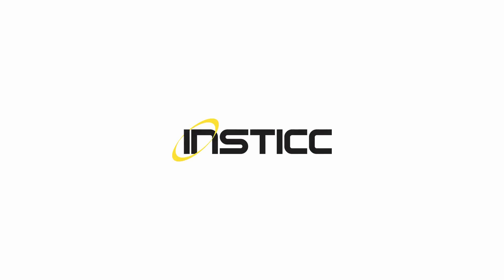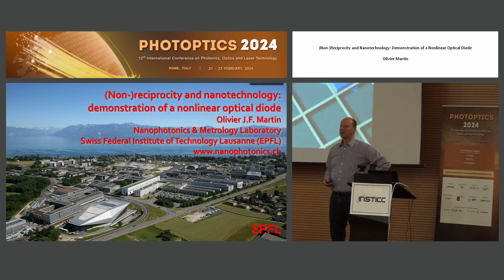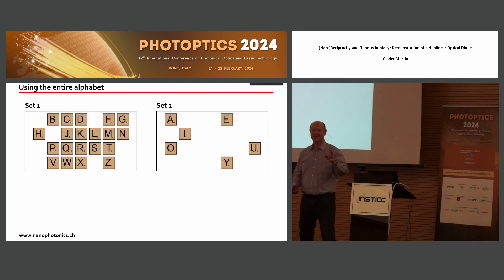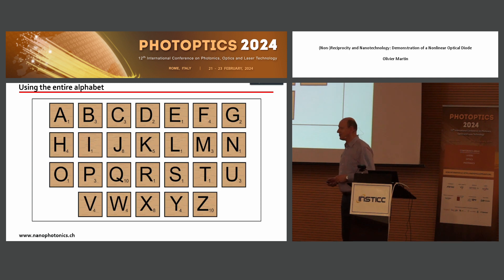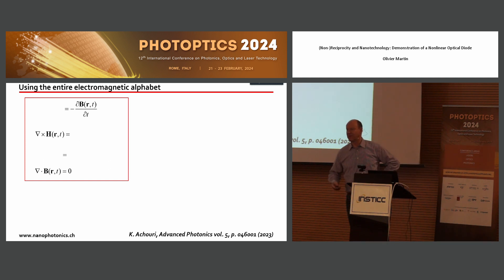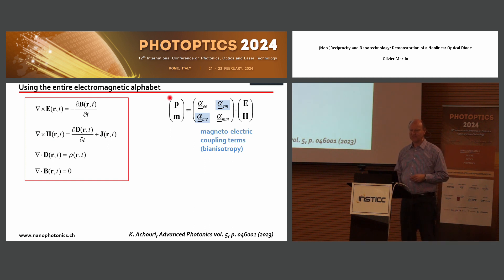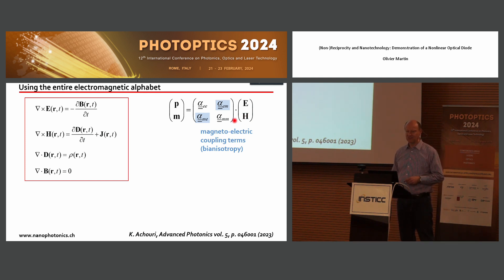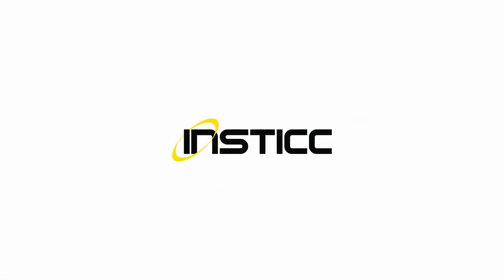"(Non-)Reciprocity and Nanotechnology: Demonstration..." Prof. Olivier Martin (PHOTOPTICS 2024)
Keynote Title: (Non-)Reciprocity and Nanotechnology: Demonstration of a Nonlinear Optical Diode

Abstract: Progress in nanotechnology enables interesting experiments that can test some fundamental laws of physics. Among them, reciprocity has attracted a lot of interest recently, probably because optical isolators – a non-reciprocal device that lets the light pass only in one direction – are ubiquitous to any optical table, where they prevent light to couple back into a laser. Using integrated plasmonic systems to mimic this behavior is therefore of great interest. In this presentation, I will first clarify the concept of reciprocity in optics and illustrate some of the pitfalls in its utilization. Then, I will demonstrate a nonlinear plasmonic metasurface that exhibits strongly asymmetric second-harmonic generation: nonlinear scattering is efficient upon excitation in one direction and is substantially suppressed when the excitation direction is reversed, thus enabling a diode-like functionality. A 10 dB extinction ratio of SHG upon opposite excitations is measured experimentally and those findings are substantiated with full-wave simulations. This behavior is obtained through the combination of two different plasmonic metals – aluminium and silver – deposited in a tandem-like configuration and resulting into a bianisotropic response of the system, as confirmed by performing a homogenization analysis and extracting the effective susceptibility tensor. Finally, I will discuss the implications of these results from the perspectives of reciprocity and time-reversal asymmetry.

Presented at the following Conference:
PHOTOPTICS, 12th International Conference on Photonics, Optics and Laser Technology